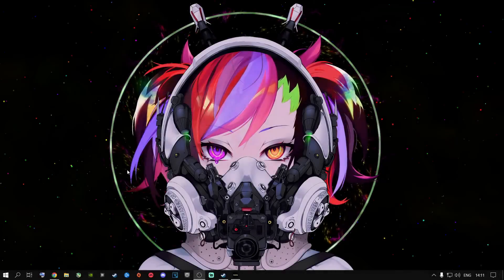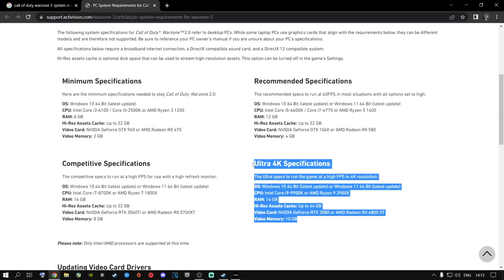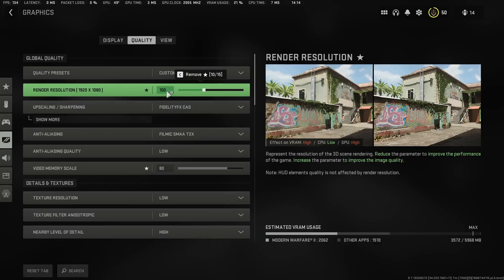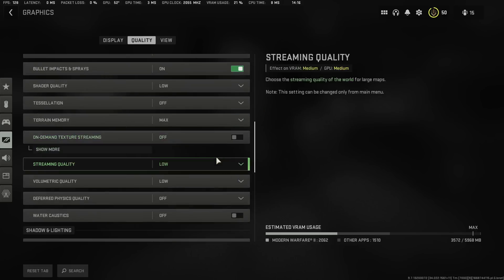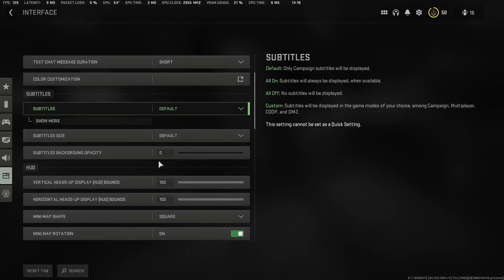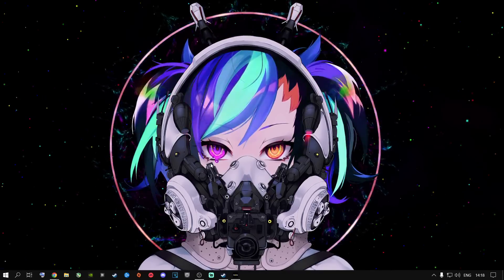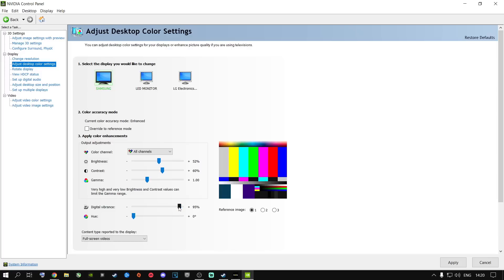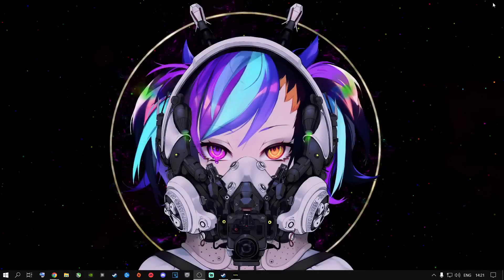Best PC Settings for COD Warzone 2 (Optimize FPS & Visibility) FOR ANY PC - ✅*NEW UPDATE* (Season 1)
Use These Settings Right Now - Best Warzone 2 PC settings to Boost FPS, and max Visibility with low latency For All Users For The Best PC Settings In Warzone 2.0 Settings Will Improve FPS & Visibility And Overall Gameplay 👌🎮❗

How to get more FPS out Of Warzone 2!

Warzone 2! FRAME Boost!🎮

Peace Out ✌

These Are The Best Settings Right Now Till They Bring Out Updates To Fix This Broken Game! 👌🎮